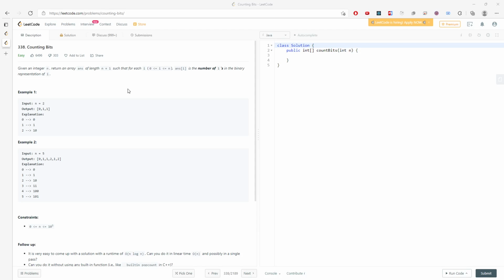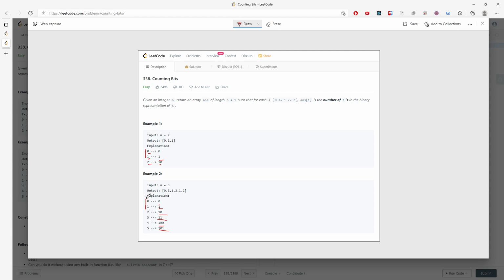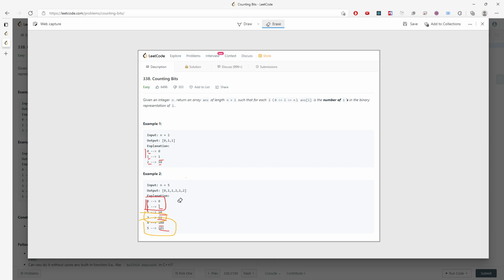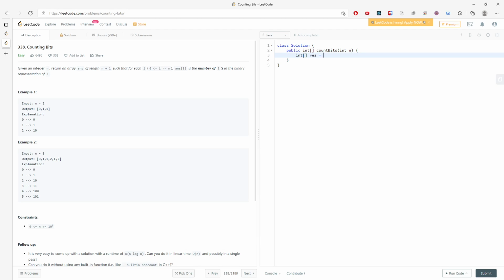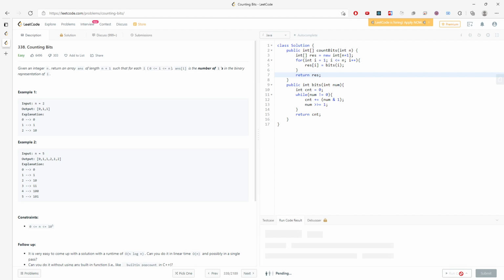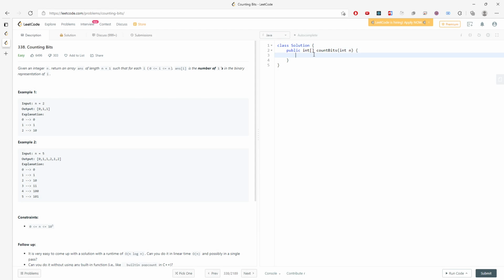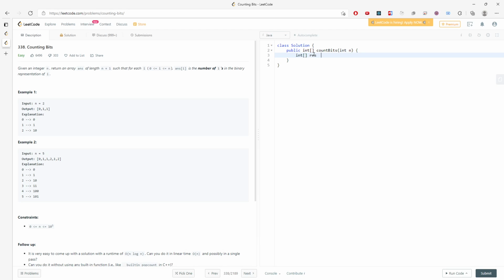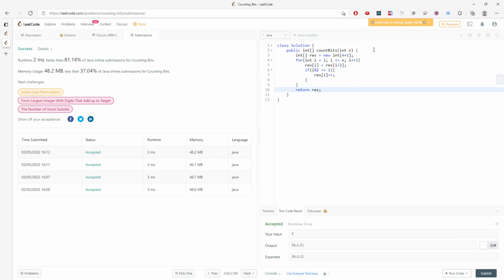LeetCode 338 | Counting Bits | Bit Operation | Math | Java